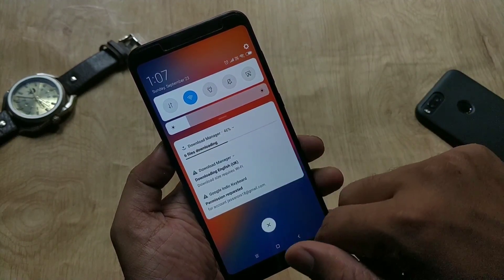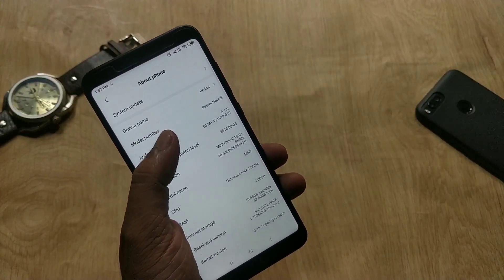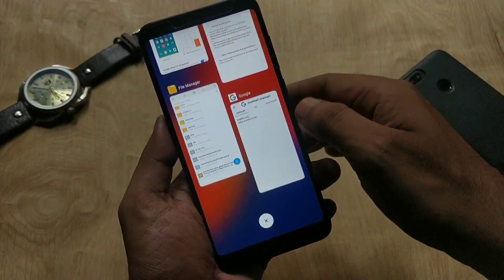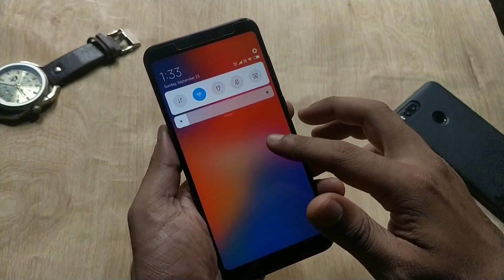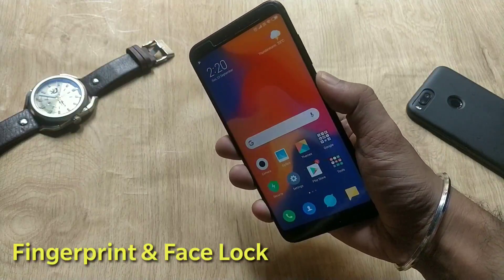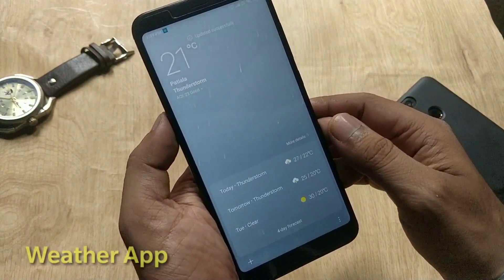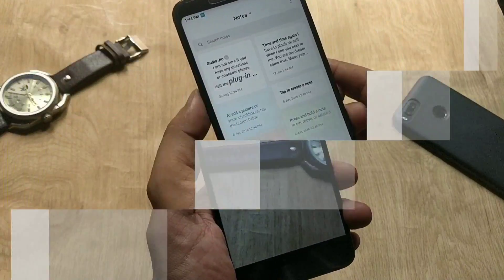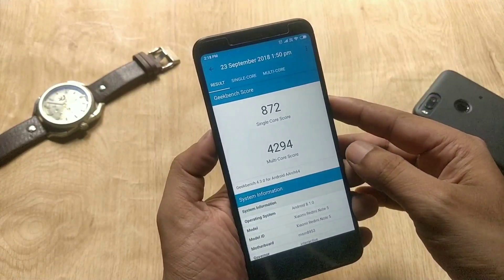Redmi Note 5 MIUI 10 0.2.0 Global Stable Update Major changes !!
MIUI 10 for Vince Redmi note 5 is here,roll out based of 10.0.2.0 will be starting in next  days so you can download zip below and install in manually.

MIUI 10.0.2.0 GLOBAL STABLE UPDATE FOR REDMI NOTE 5/REDMI 5 PLUS | OTA LINK DOWNLOAD | MIUI 10 | AI

MIUI 10.0.2.0 GLOBAL STABLE UPDATE FOR REDMI NOTE 5 | OTA LINK DOWNLOAD | NEW FEATURES | MIUI 10

MIUI 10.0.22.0 GLOBAL STABLE UPDATE FULL REVIEW | NEW AI PORTRAIT | NEW FEATURES | REDMI NOTE 5/REDMI 5 PLUS

Topic Covers -
1- Redmi Note 5 MIUI 10.0.2.0 Update Change log
2- Redmi Note 5 MIUI 10.0.2.0 New Features in hindi
3- Redmi Note 5  miui 10 Review
4- MIUI 10.0.2.0 Global Stable Update New Features 5- Redmi Note 5  MIUI 10.0.2.0 Full ROM & OTA download Link
6- MIUI 10 Redmi Note 5 Review in English
7- MIUI 10 Stable Camera Review for Redmi Note 5

Download Ota MIUI 10.0.2.0 GLOBAL STABLE UPDATE Redmi Note 5/Redmi 5 Plus